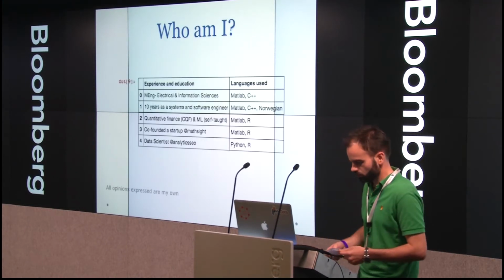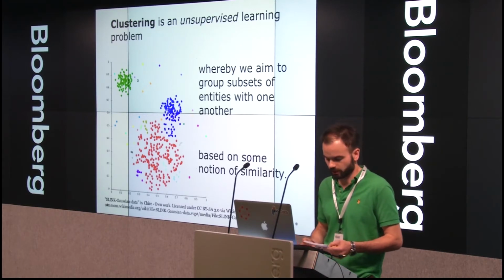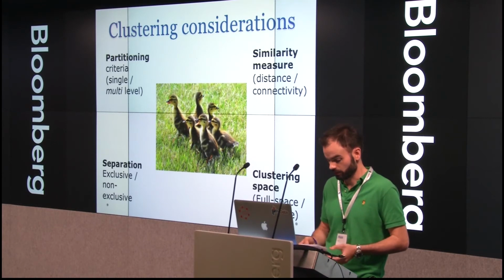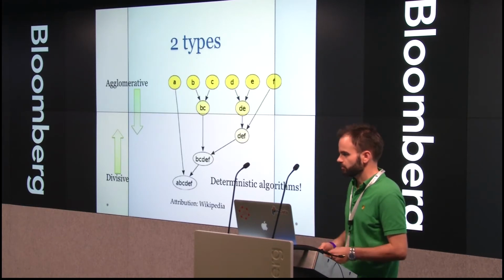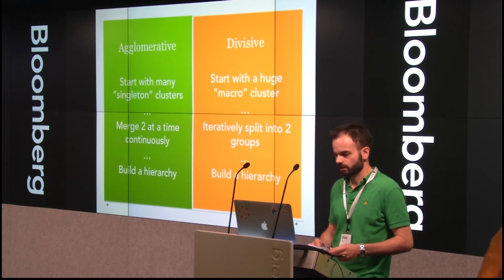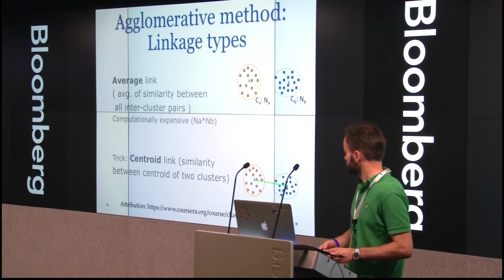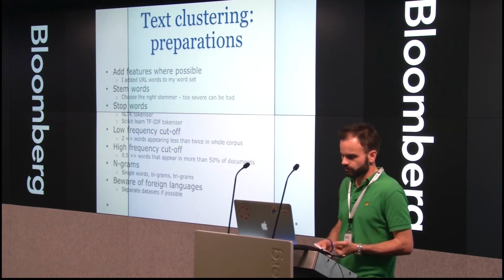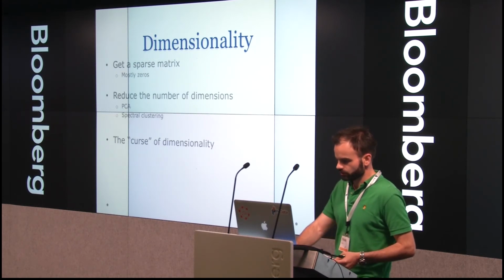Frank Kelly: Hierarchical data clustering in Python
Clustering of data is an increasingly important task for many data scientists. This talk will explore the challenge of hierarchical clustering of text data for summarisation purposes. We'll take a look at some great solutions now available to Python users including the relevant Scikit Learn libraries, via Elasticsearch (with the carrot2 plugin), and check out visualisations from both approaches.

00:10 Help us add time stamps or captions to this video! See the description for details.